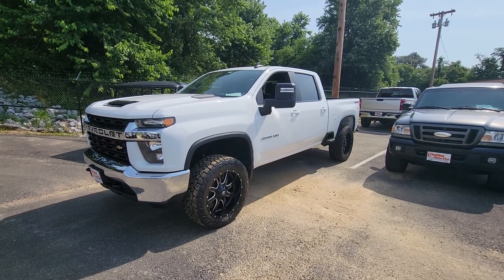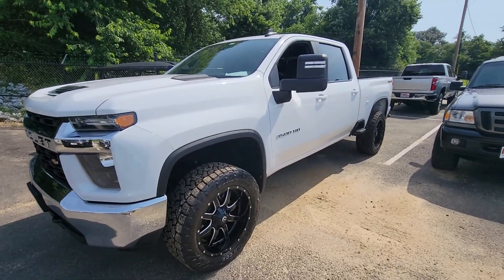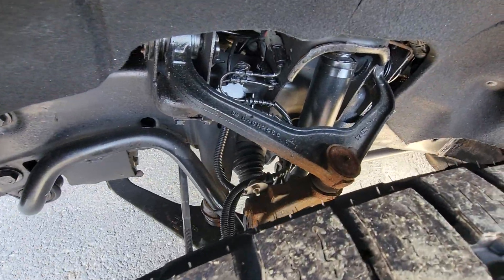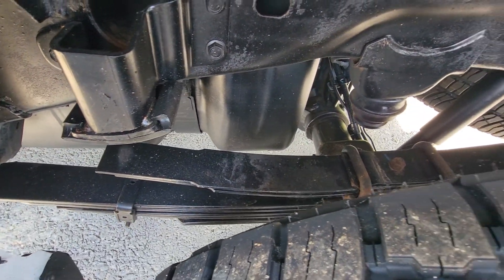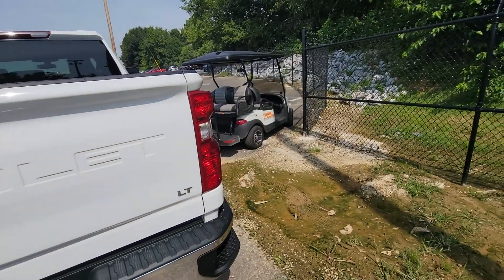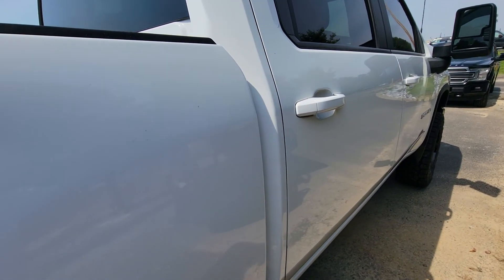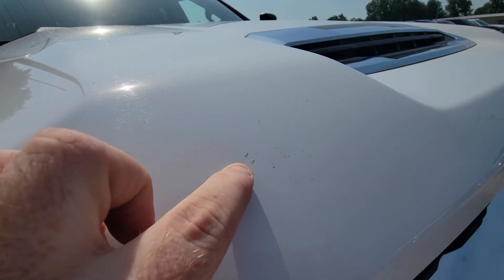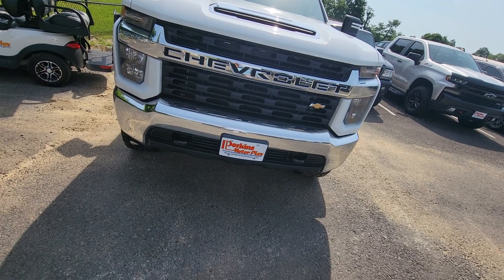204486 - 2020 Chevy Silverado 3500HD - Exterior